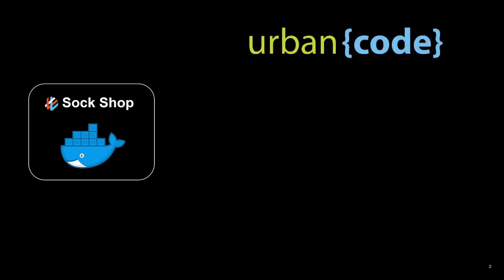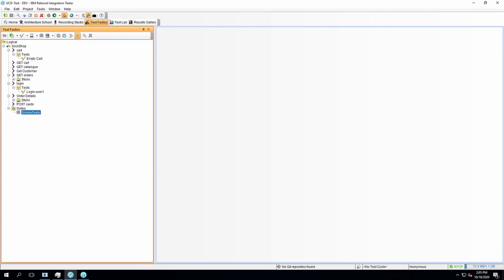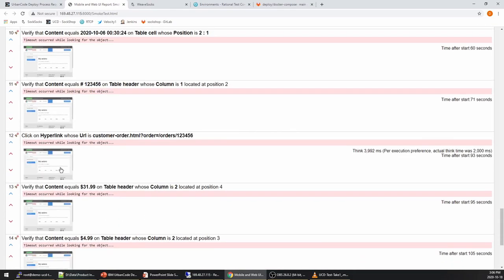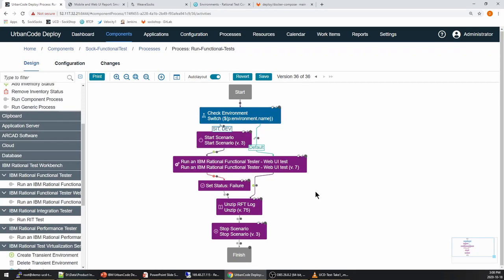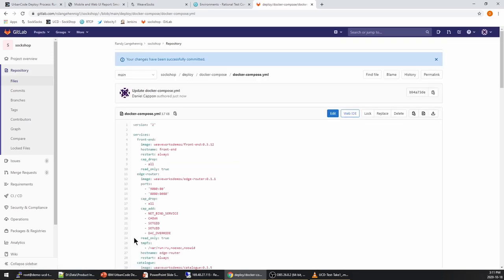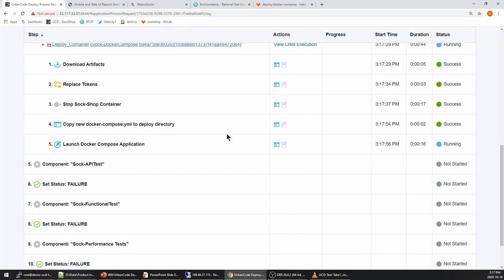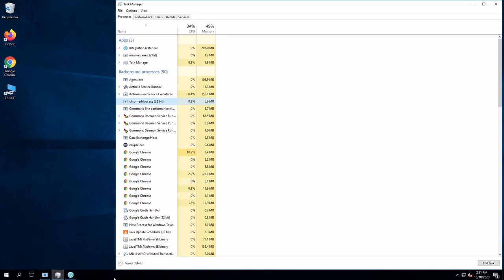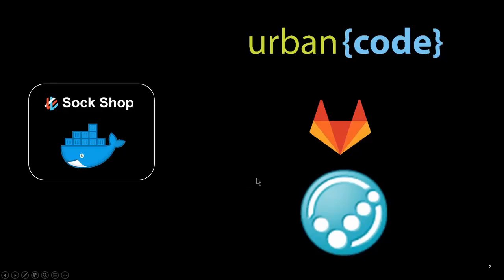Continuous Deploy and Test with IBM UrbanCode and Test Workbench